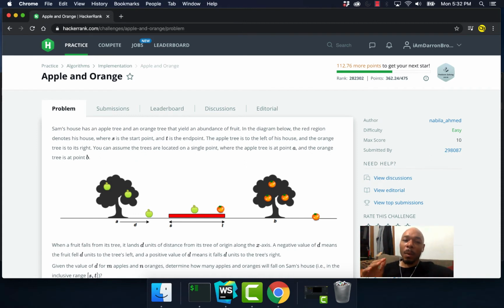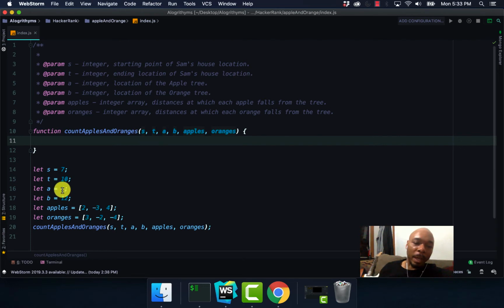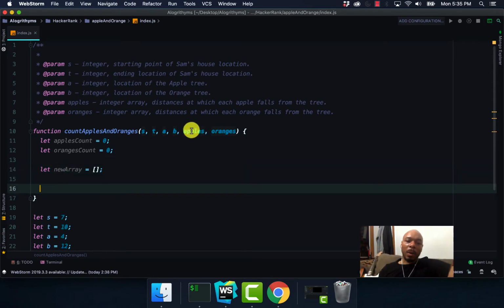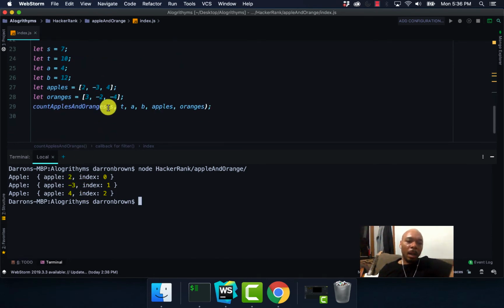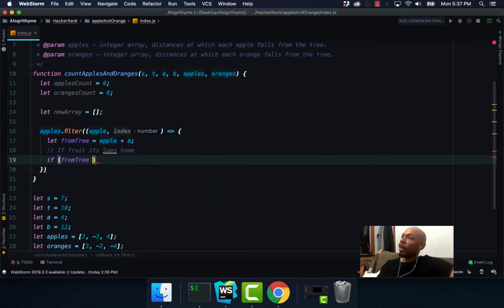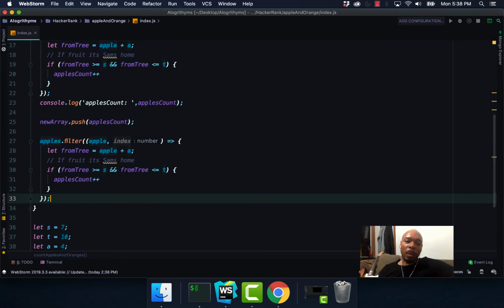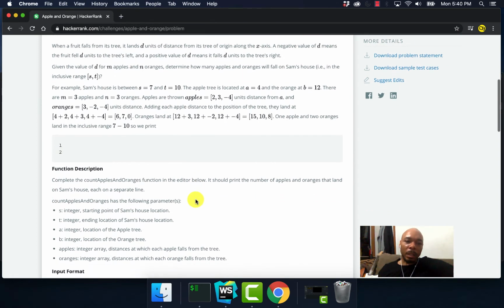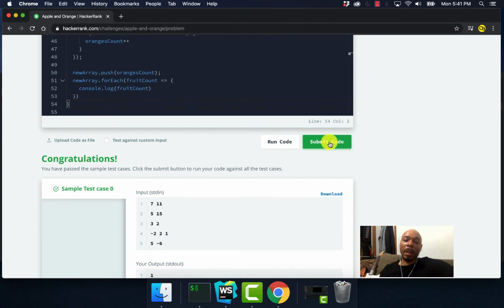Apples and Oranges Algorithm | Learn React Native API | Learn React Native API 2022